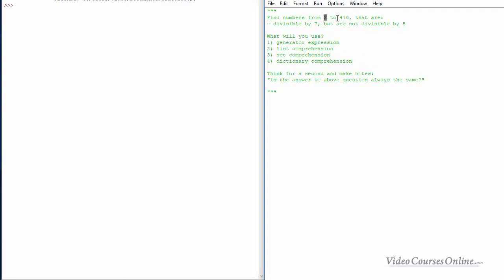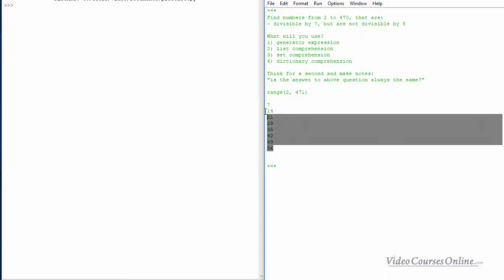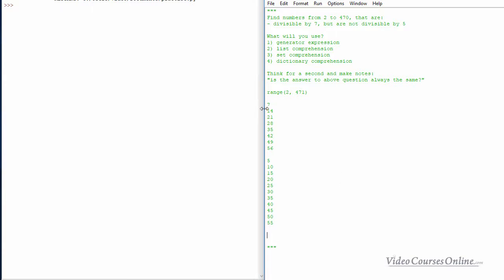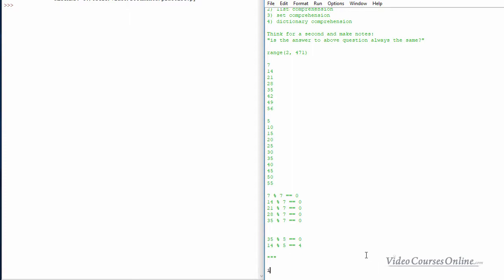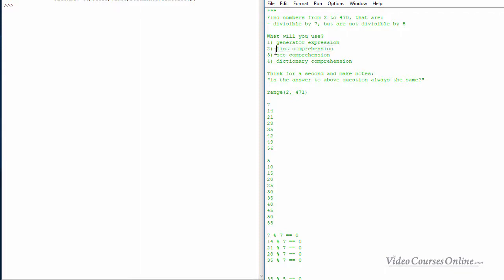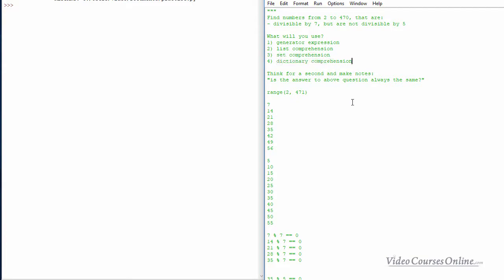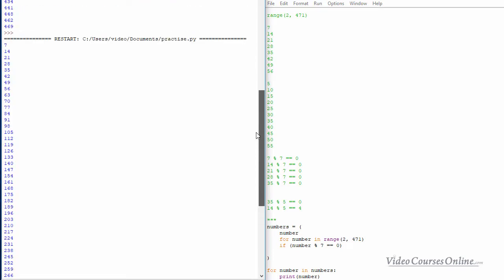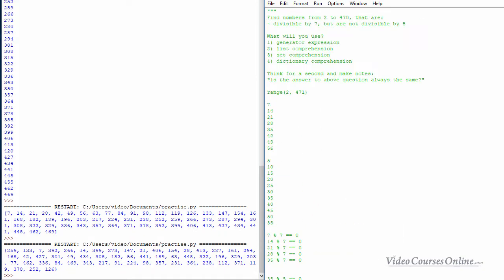37 EXERCISE Finding numbers that are divisible by 7 but are not divisible by 5